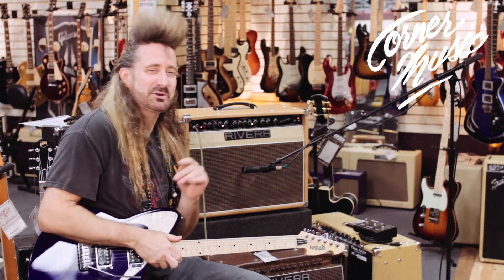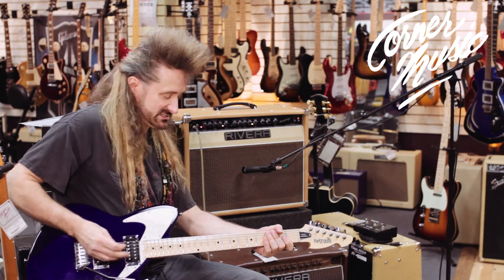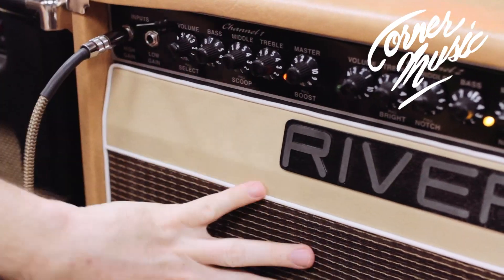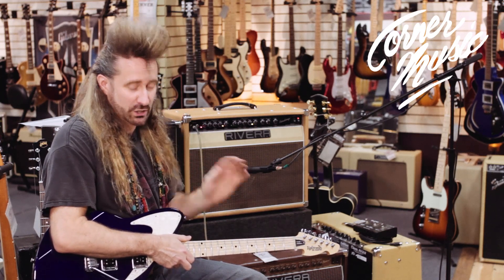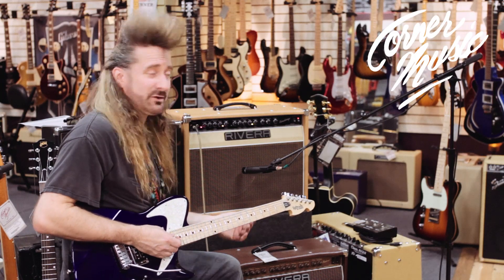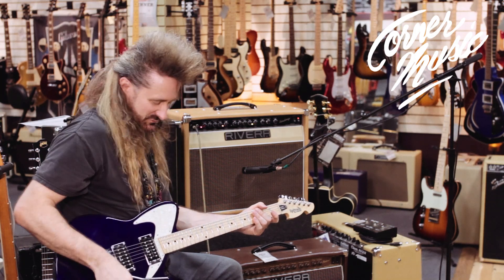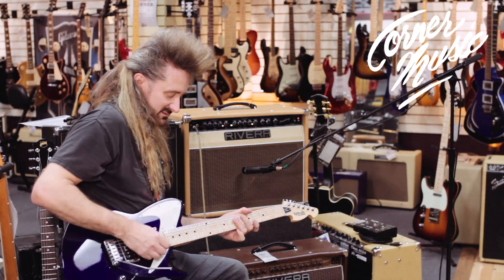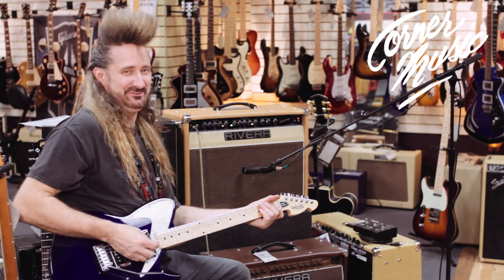Up Close with the Rivera Fandango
Toddzilla walks us through the majestic tones found in the Rivera Fandango.

Corner Music is a "Mom & Pop" musical instrument retailer in the heart of Music City - Nashville, TN. We've been a staple in the professional music scene since 1976 and cater to producers, engineers, songwriters, venues, touring and session musicians, students and more. We've earned over 15 Top Sales Awards from Music & Sound Retailer magazine and we're Nashville's only Five Star Gibson Acoustic Dealer. Having helped develop the "Nashville sound", we're committed to helping develop and expose our community of music professionals. Welcome to the family!